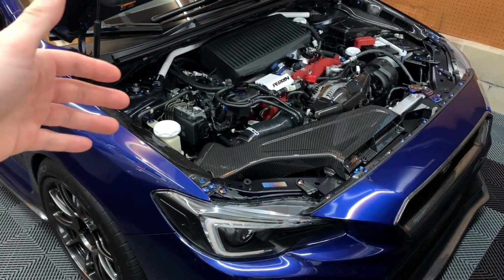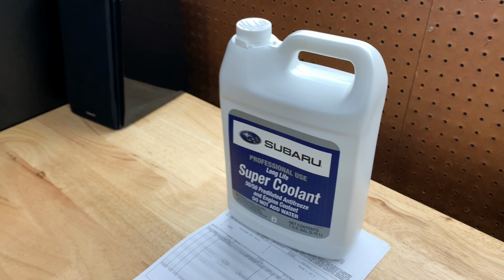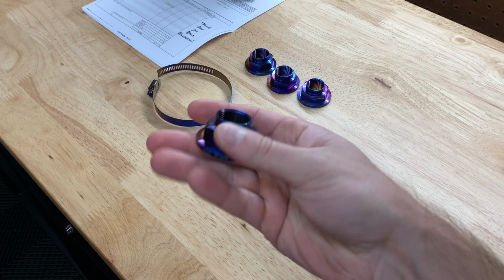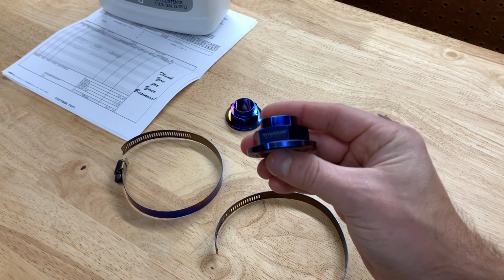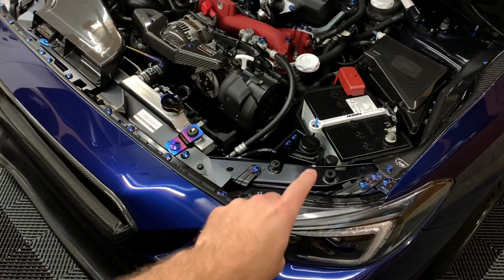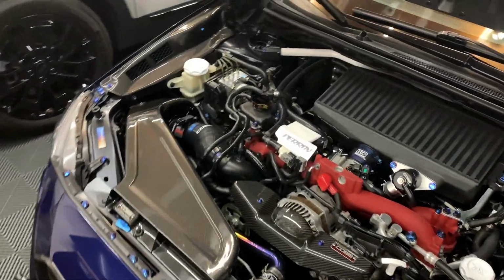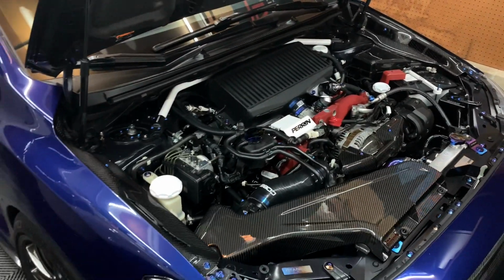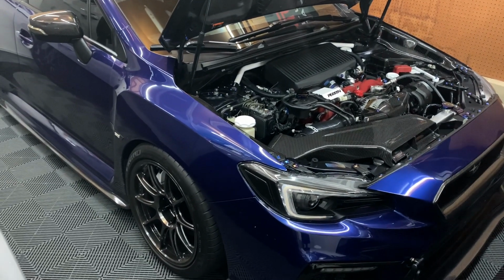My STI Titanium Addiction Is Getting Out Of Hand | POV Driving